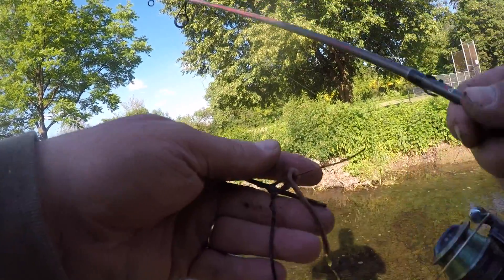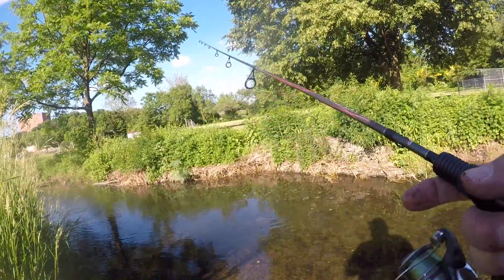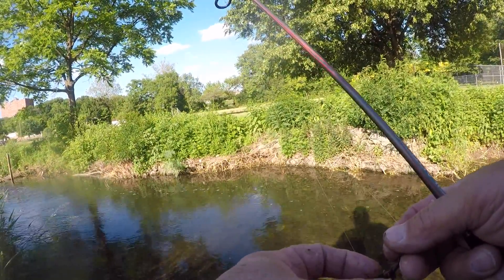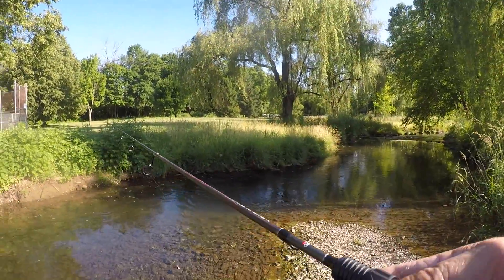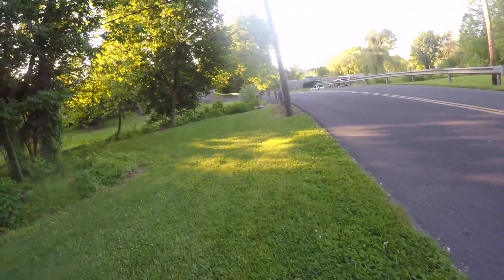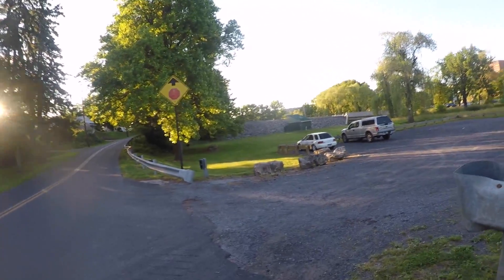Fishing Allentown, Pa's, Union Terrace Park and The Cedar Creek. June, 2020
I got out on a nice summer evening thought i would check out a local park see if it held any hold over trout... Well what do you know got a couple of fish to show off in this video hope you all enjoy and Thanks for stopping by, I truly hope that you enjoy the video. Take care and may God Bless you all!